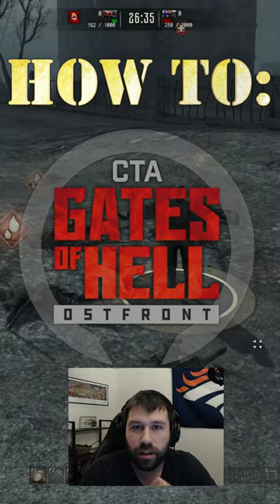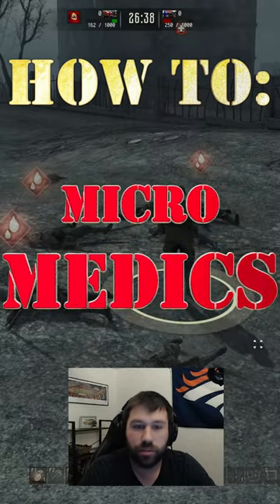CTA Gates of Hell: How to | Micro Medics Guide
How to use Micromanage Medics guide